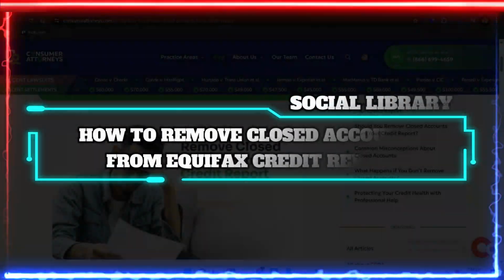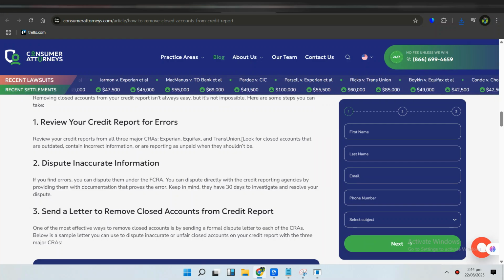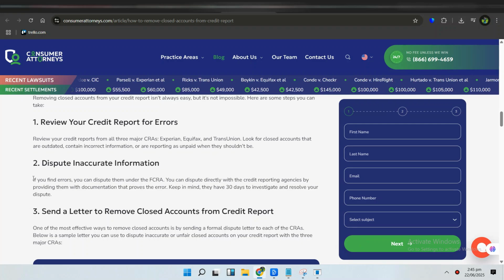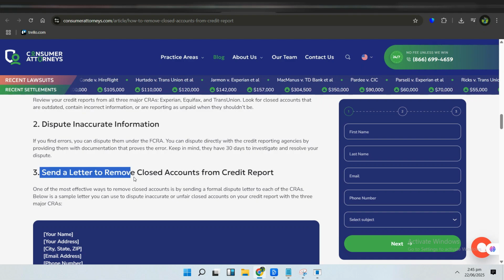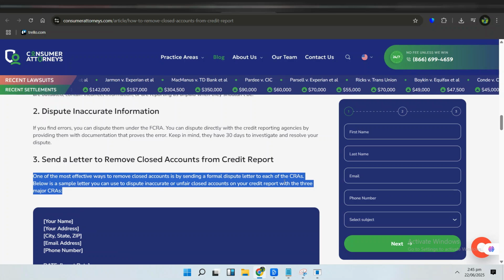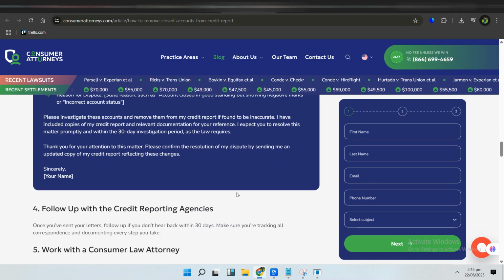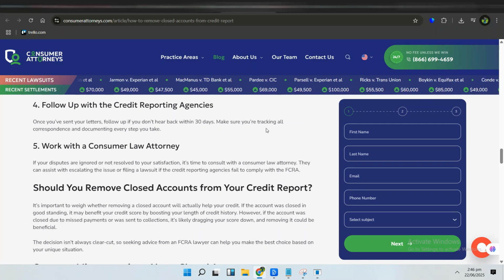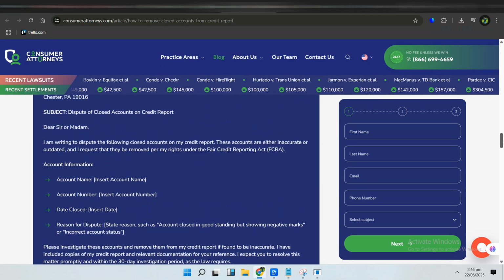How To Remove Closed Accounts From Equifax Credit Report (Full Tutorial)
If you have outdated or closed accounts lingering on your Equifax credit report, this full tutorial will show you how to remove them correctly. You'll learn how to check your credit report for old accounts, determine if they should be removed, and how to file disputes to clear them out. Removing closed accounts can help simplify your report and potentially improve your credit health over time.